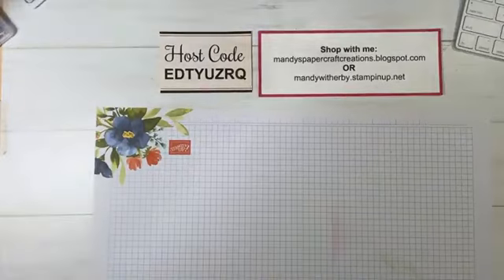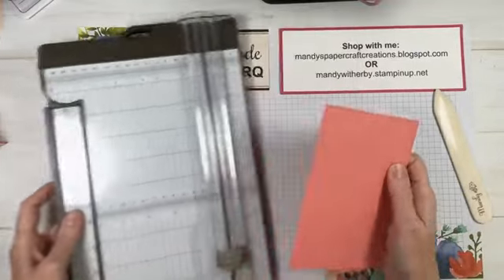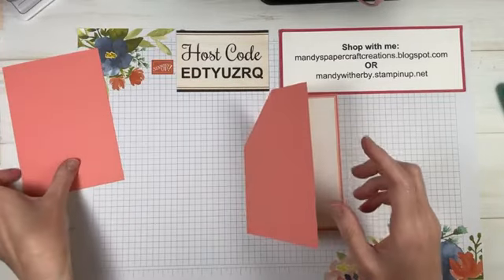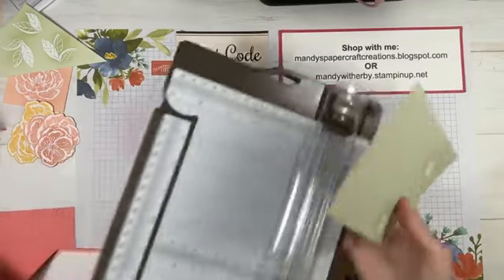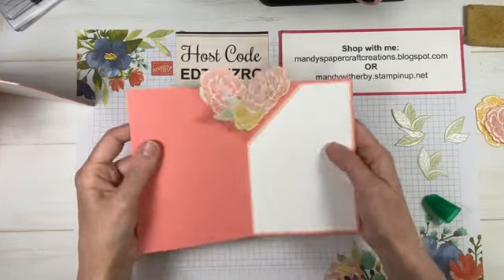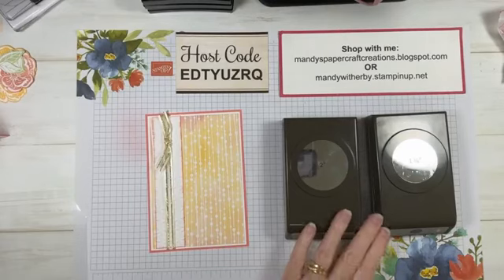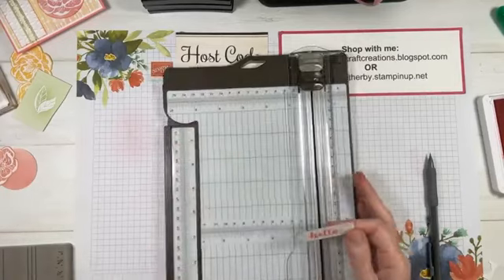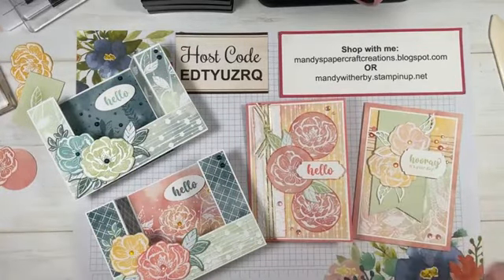Triangle Pop-up card with Hello Irresistible Suite | Stampin' Up!® | Online Exclusives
Create a Triangle Pop-up card with me. They are lots of fun to create and quite easy with some simple measuring. Grab a ruler, pencil and rubber for this one.
All products can be found in my online store.